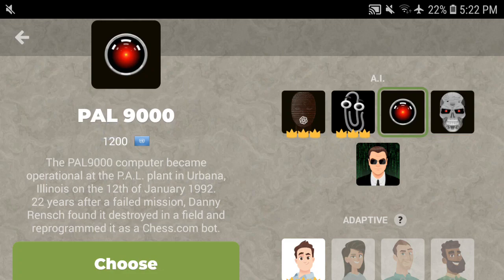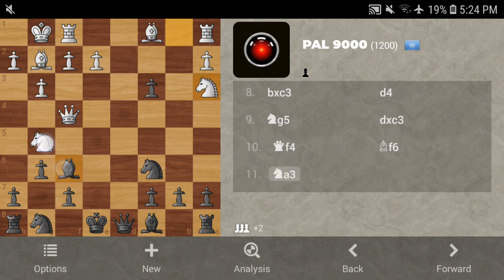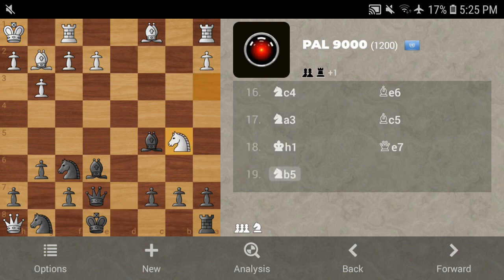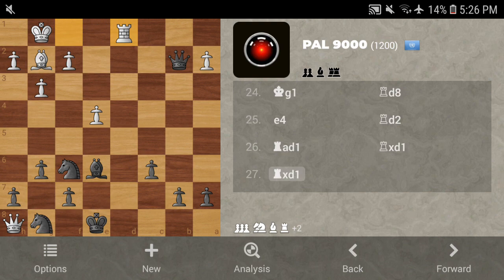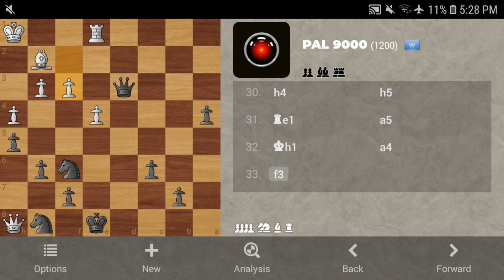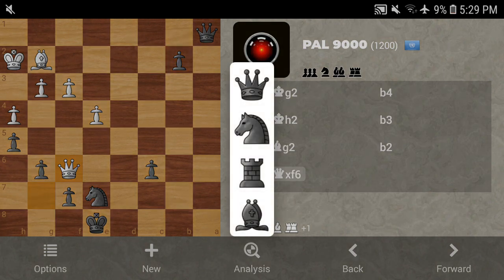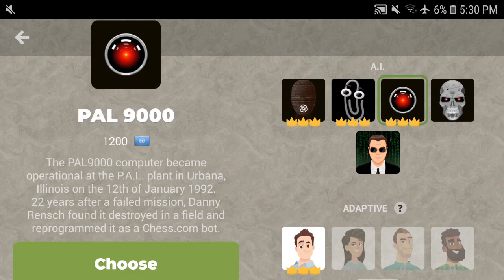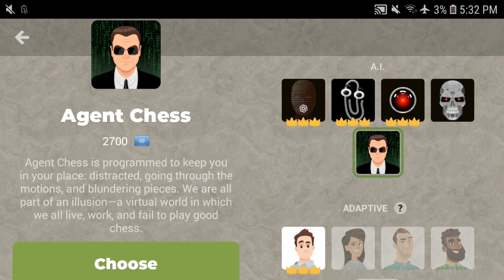I Play Chess Against PAL 9000 [it's a reference to space odyssey which i missed] (Chess)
it's a reference for HAL 9000, which was the ai from the movie 2001: A Space Odyssey
most certainly not a wall e reference